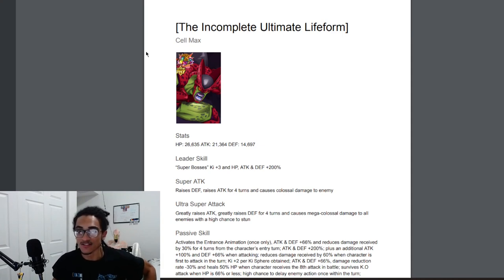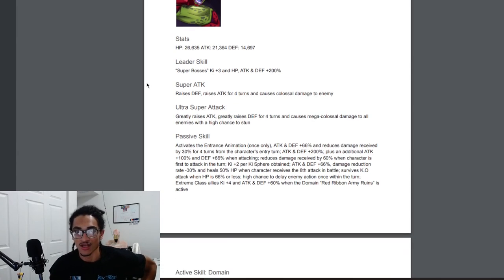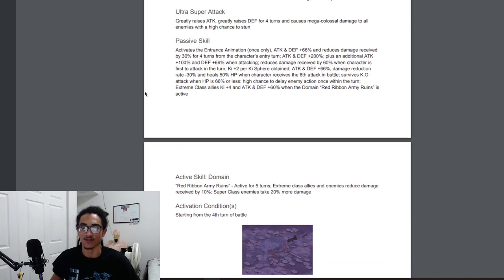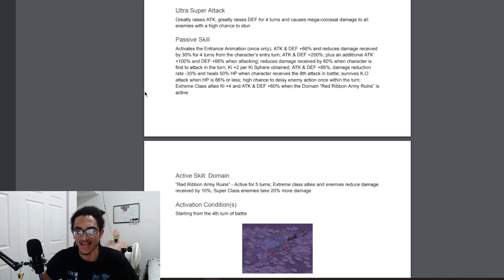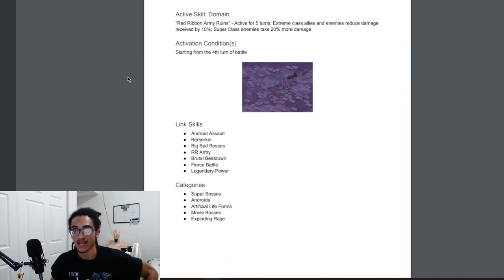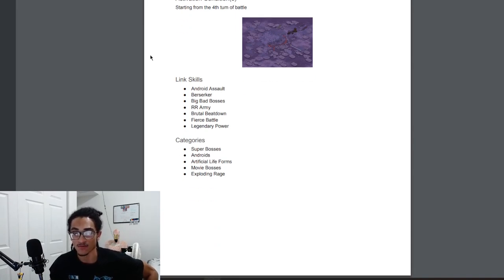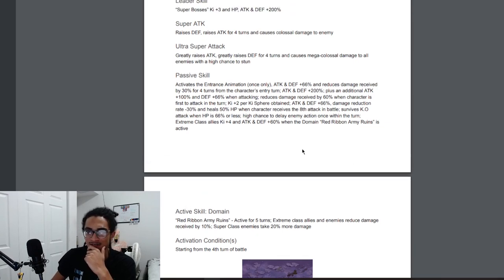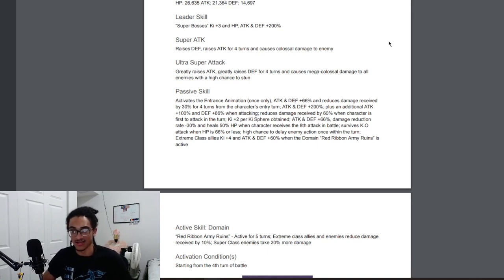CARNVIAL LR CELL MAX CONCEPT [Custom Card Review] [DBZ: Dokkan Battle]